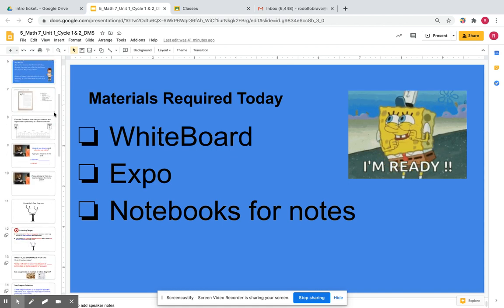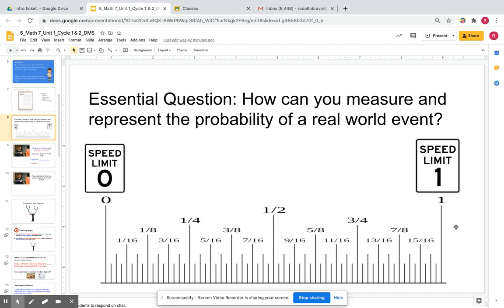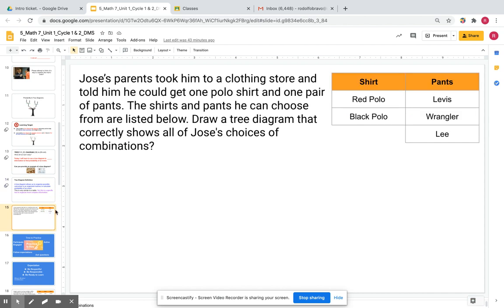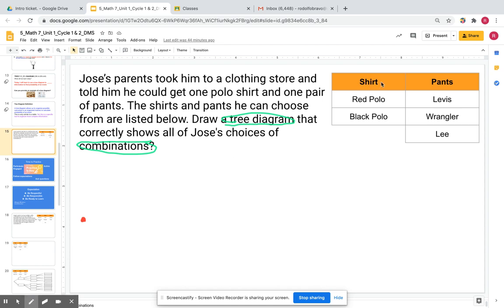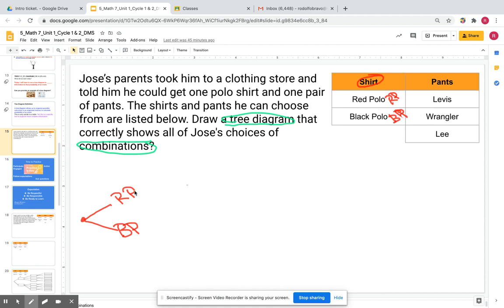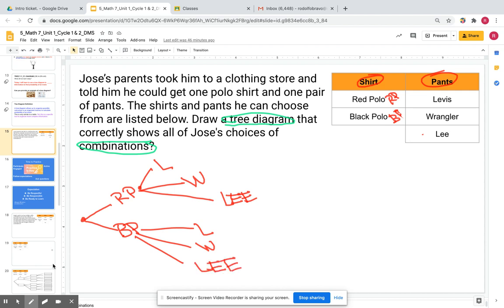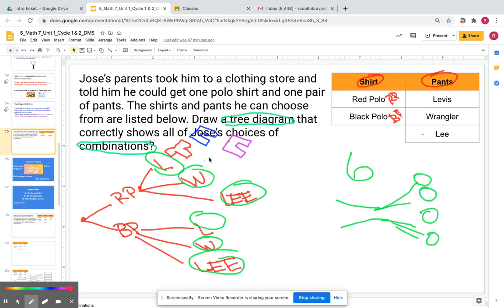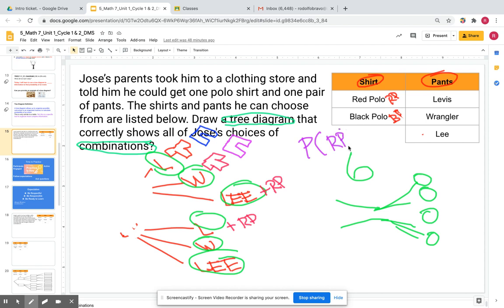Probability Creating Tree Diagrams